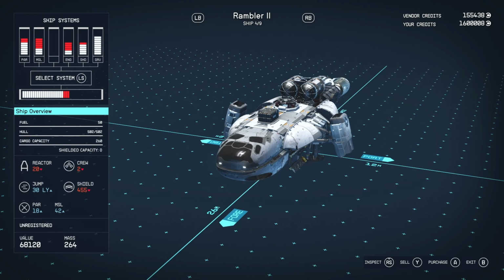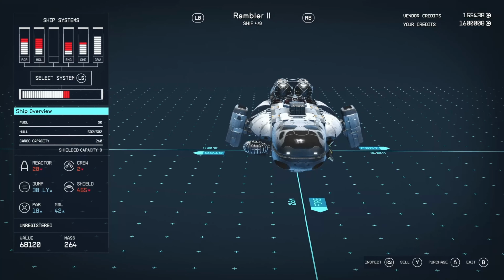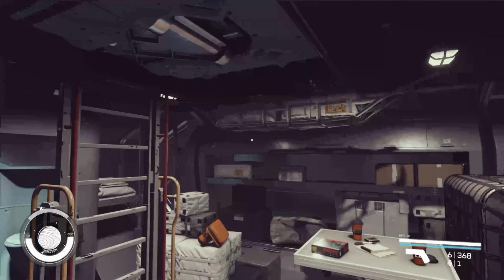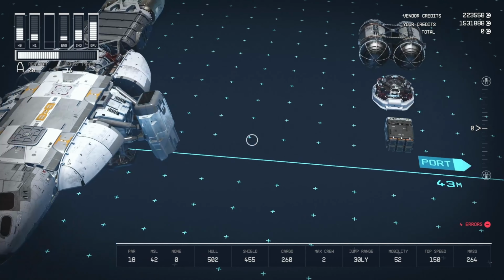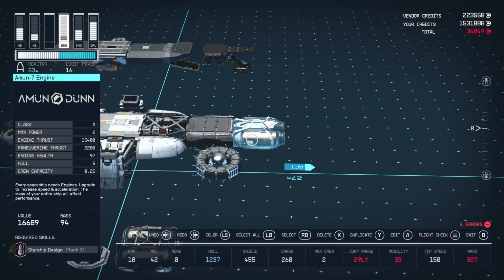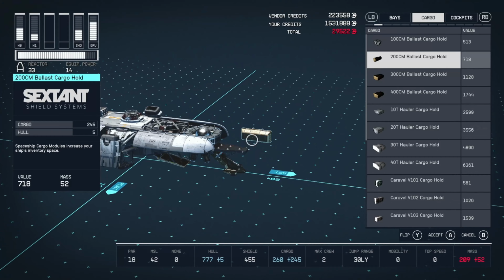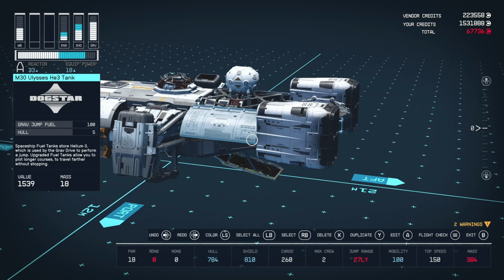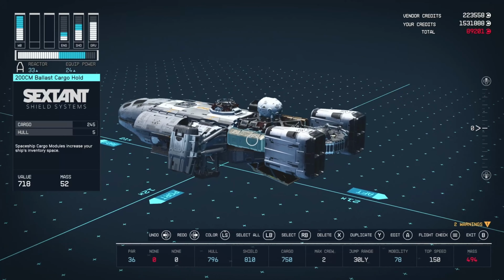Starfield Rambler Ship Review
Review of the rambler